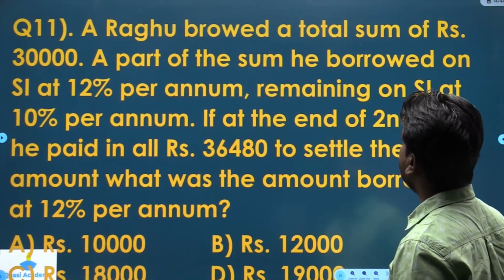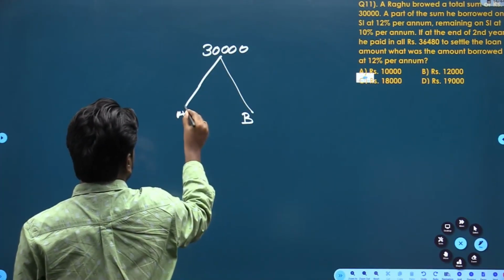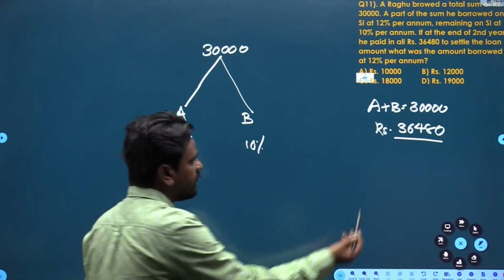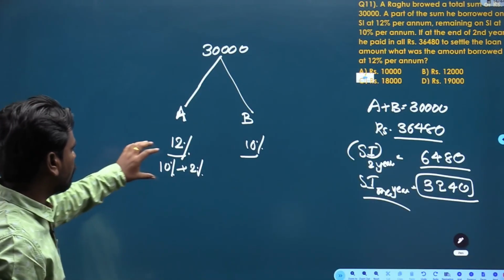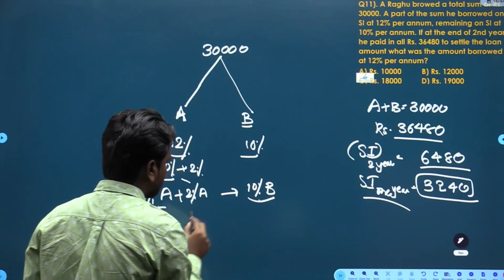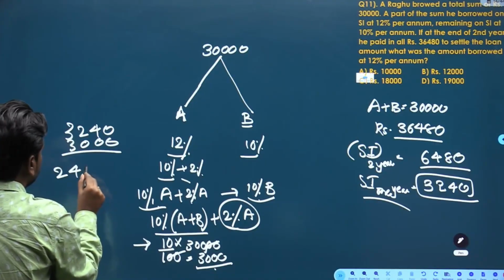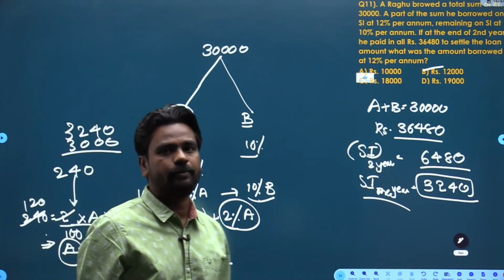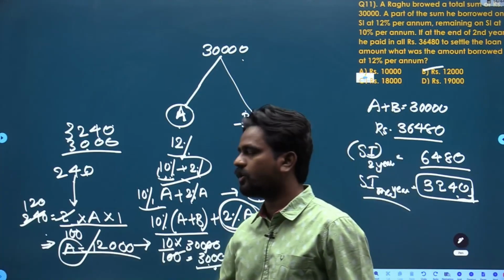SIMPLE INTREST Q11